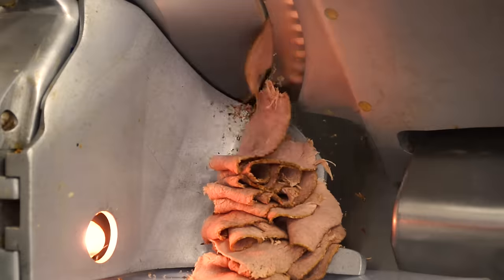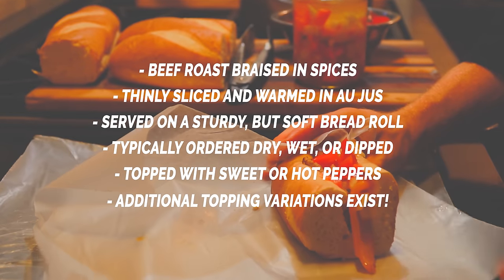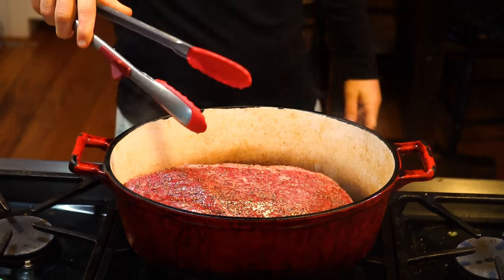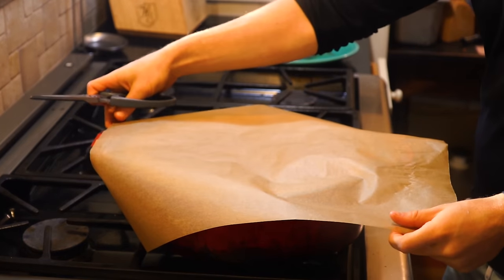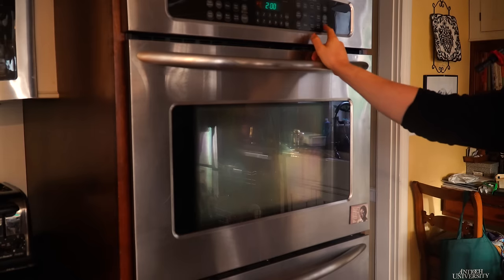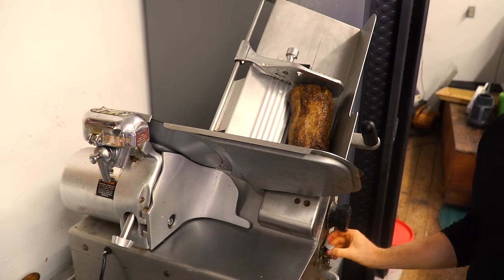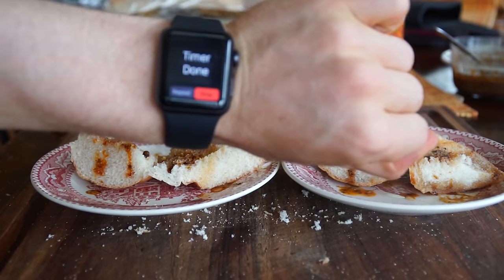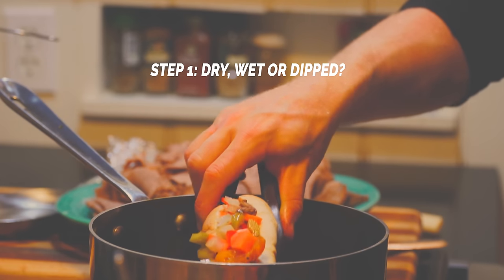How to make a proper Chicago Style Italian Beef Sandwich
We're tackling one of Chicago's iconic food items, it's not any deep dish pizza because today is all about the Chicago style Italian beef sandwich.

Based on my research, which included watching a lot of Al's Italian beef videos and polling some Redditors, Chicago style Italian beef is categorized by the following:

 - Beef Roast (Top Sirloin Butt or Round Roast) that is braised with spices
 - Roast Beef is thinly sliced and then warmed in the au jus before being put on the roll
 - The serving vessel is a sturdy hoagie/sub/long roll
 - Ordered dry, wet or dipped
 - Topped with sweet peppers, or hot peppers (giardiniera)
 - Other topping variations can include the Italian combo, red sauce, and cheese
--- FULL ITALIAN BEEF RECIPE ---

Description: Seasoned roast beef, that is thinly sliced, warmed in au jus and then loaded on a sturdy long roll. The whole sandwich is dipped in the au jus and topped with sweet peppers or hot peppers (giardiniera), or both. Wrap it in wax paper, and consume with some napkins close by.

Ingredients:
 - Eye of Round Roast (3-4 lbs or 1.3-1.8 kg)
 - Coarse Kosher Salt
 - Fresh Ground Pepper
 - 8 garlic cloves, smashed, skin removed.

Spice Rub:
 - 2 TBSP (13g) Paprika
 - 1 TBSP (3g) Oregano
 - 1 TBSP (2g) Coriander seeds
 - 1 TBSP (2g) Fennel seeds
 - 1 TBSP (18g) Coarse Kosher Salt
 - 1 TBSP (7g) Fresh Ground Pepper

 - 2 cups (480 g) Beef stock + Water to cover

Method:
1. Preheat the oven to 300 degrees F (150 C)
2. Liberally salt and pepper the roast.
3. Add a thin layer of oil to a large dutch oven over high heat.
4. When the oil is hot, brown the roast on all sides creating those delicious flavor compounds.
5. Once browned, remove the roast and set aside on a plate. Set the heat to medium.
6. Add the garlic cloves and spice rub to the fond created from browning. Saute for 1-2 minutes until fragrant.
7. Add the beef stock and water to create our braising liquid. Turn off the heat.
8. Add the browned roast back to the liquid. The liquid should come up to at least 1/2 the way up the beef, if it's not, add more water/beef stock.
9. Prepare a parchment paper lid, or set the lid of the dutch oven slightly ajar.
10. Move the dutch oven to the oven and let braise for 2 - 2.5 hours. Flip the beef roast and let braise for another 1.5 hours.
11. Remove the roast from the oven and wrap in plastic film and move to the fridge to rest at least 1 hour. This will allow the proteins to set for better slicing and the plastic film doesn't allow water vapor to escape, keeping our roast moist. (Note: If you are not slicing thinly, you could let the beef rest and eat the beef right out of the oven)
12. Store the braising liquid in the fridge as well.
13. Once rested, thinly slice the roast by using an electronic slicer for best results, though a slicing knife will work too.
14. Heat the au jus over medium low heat until 140 degrees F (60 c).
15. Add a serving of the sliced beef to the au jus and let warm for 30-60 seconds.
16. Load up the beef on a sturdy long roll and dip the whole sandwich in the au jus for proper Chicago style.
17. Top with sweet peppers or hot pepper giardiniera. I used my lacto fermented giardiniera (recipe below).

Equal parts (all diced)
 - Celery
 - Carrot
 - Onion
 - Red pepper

Spices
 - 2 cloves garlic
 - 2 red hot chiles
 - 5 grams oregano
 - 5 grams peppercorns
OTHER DETAILS

 Filmed on: Sony a6400 w/ 18-105mm F4
 Voice recorded on Rode Video Micro
Edited in: Premiere Pro